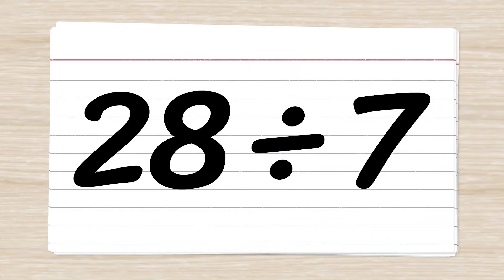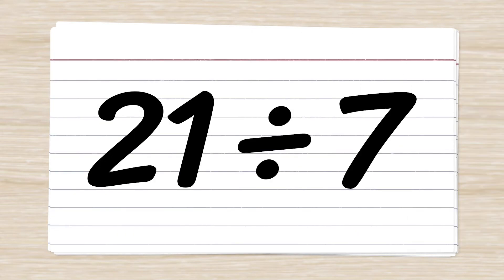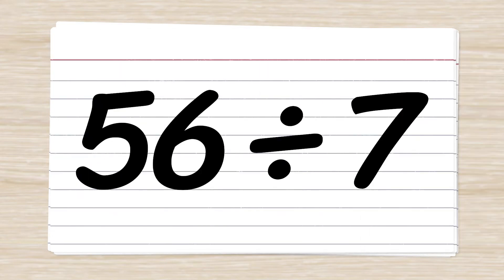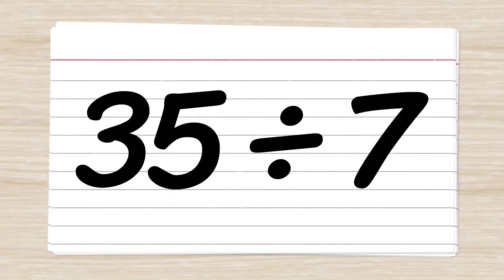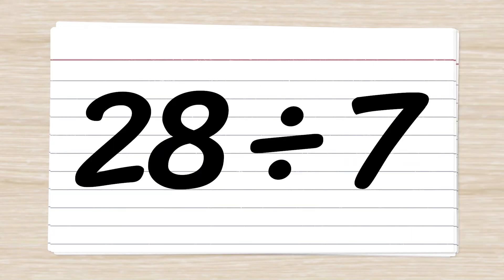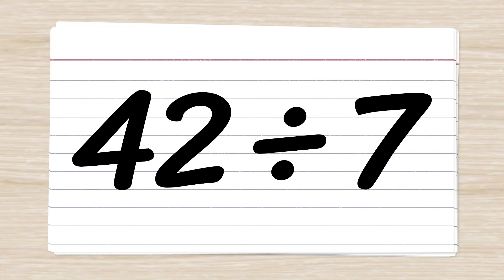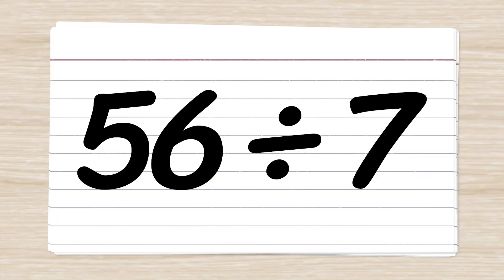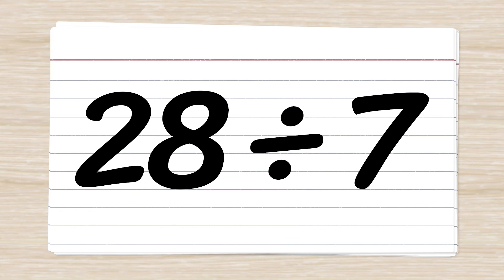Division Flashcards 7's Facts | Elementary Math with Mr. J